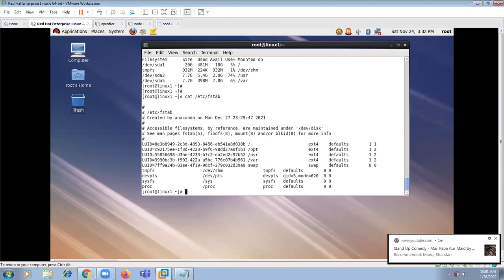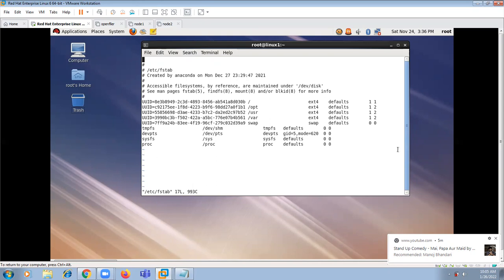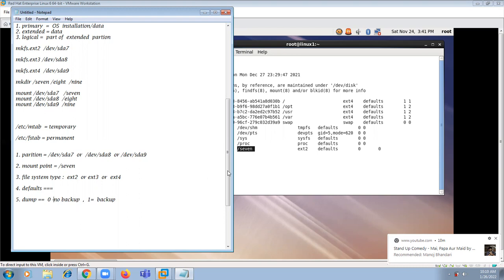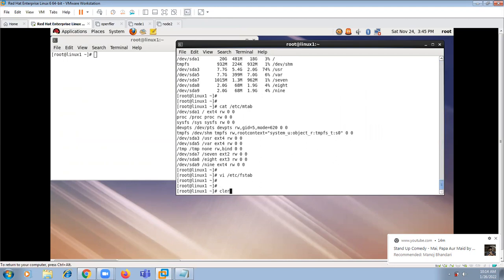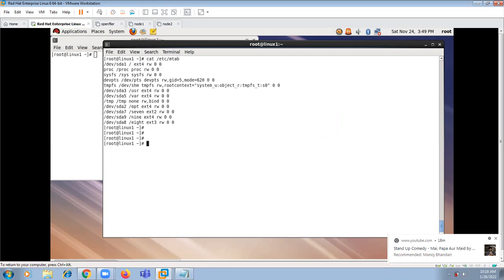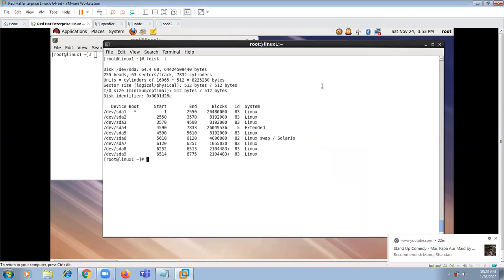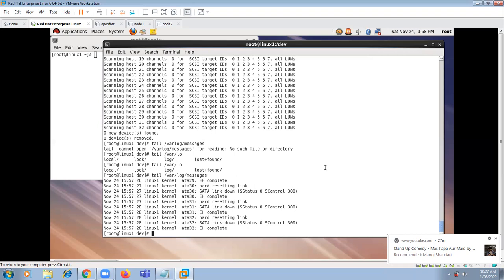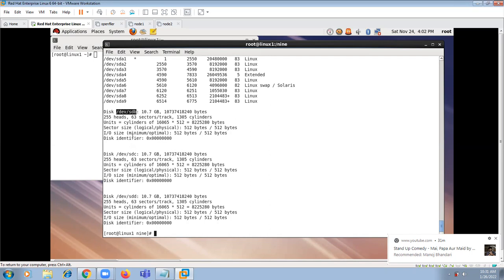file system part 2